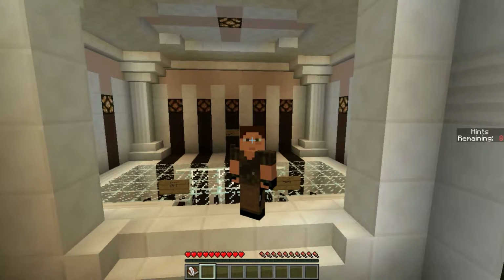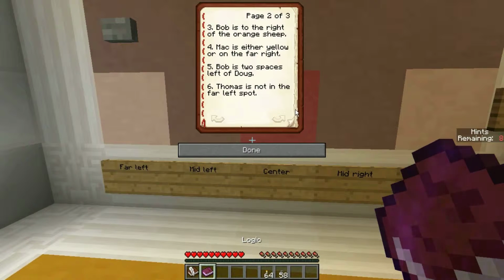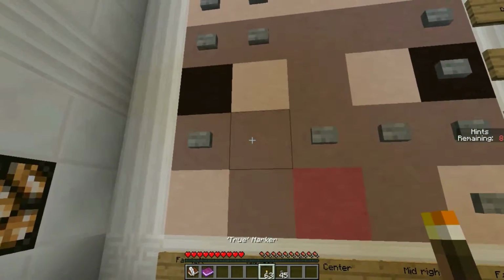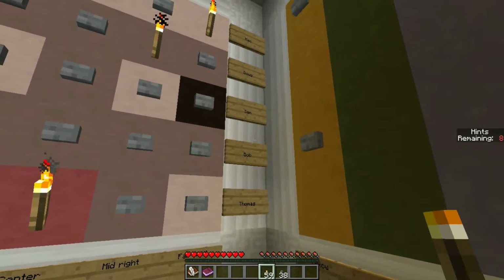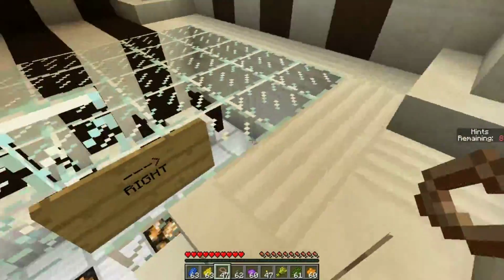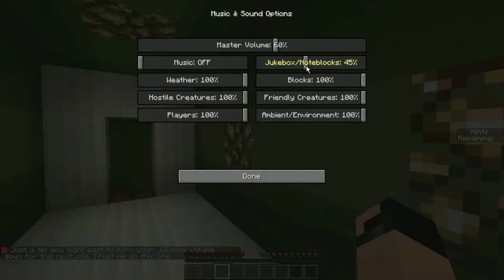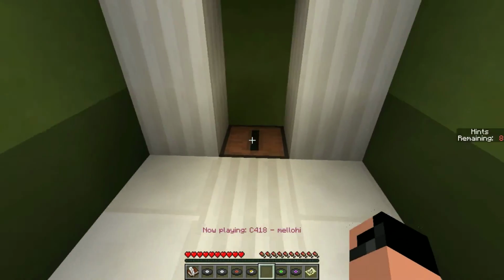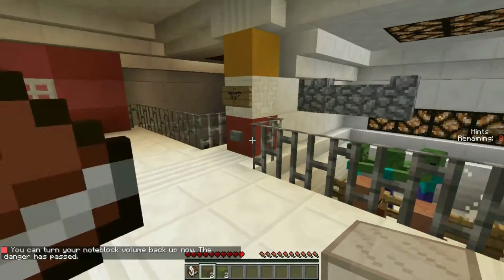DXFan9909 Plays Diversity 2 Ep.#6 Mistakes Were Made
In this episode, I muted my mic 4 mins into the episode, so I had to do a voiceover. However, it is much better quality than last time I did a voiceover!